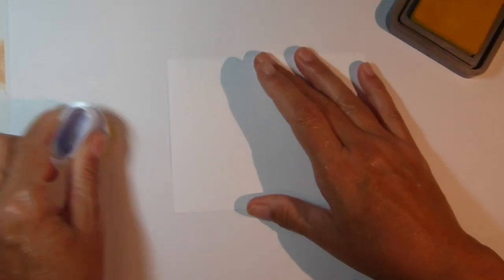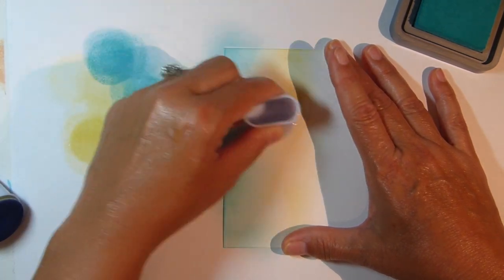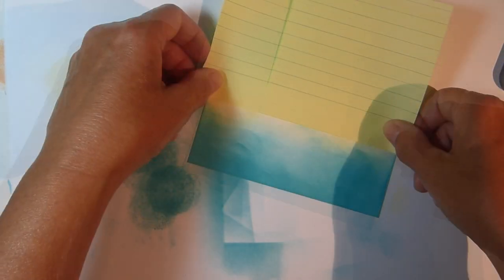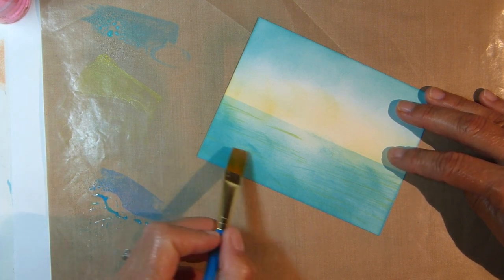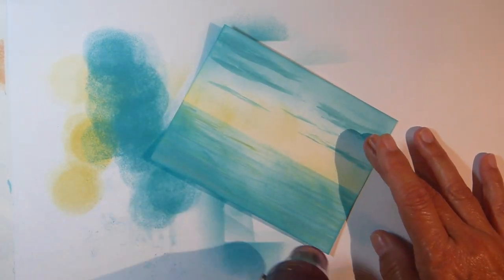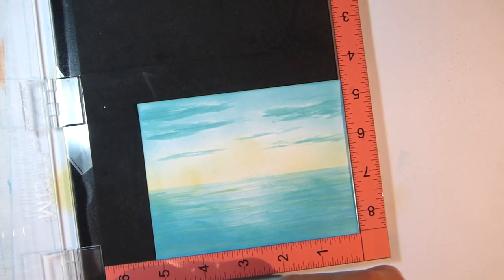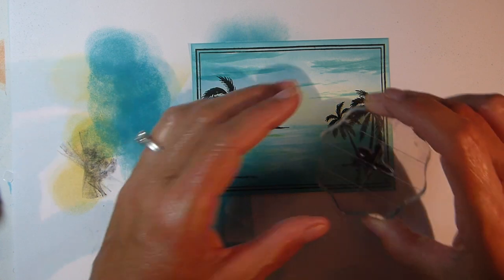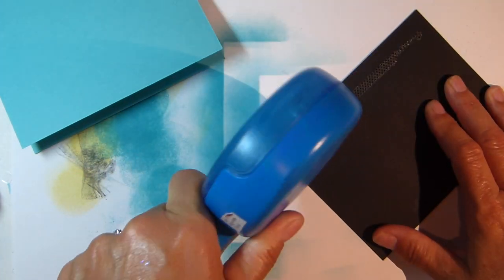Distress Oxide Scene Card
See how to create clouds and water ripples using Distress Oxide Inks and a Tombow Mono Sand eraser. Featuring images from the Framescapes - Tropical Skies stamp set from Gina K Designs.

Finished Card Size -  ½ by 4 ¼ inches

Supplies

Framescapes - Tropical Skies Stamp Set - Gina K Designs

White, Black Onyx, Ocean Mist Cardstock - Gina K Designs

Distress Oxide Inks (Peacock Feathers, Salty Ocean, Fossilized Amber, Twisted Citron) - Gina K Designs

Jumbo Sponge Daubers

Prismacolor Pencil (70% Cool Grey)

Mega Runner Adhesive